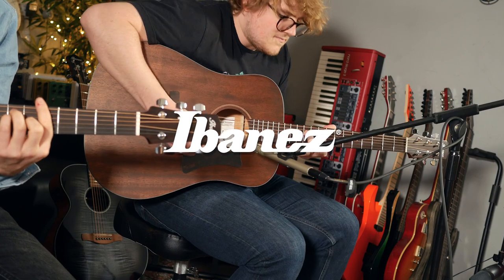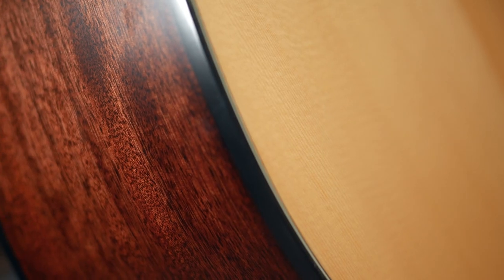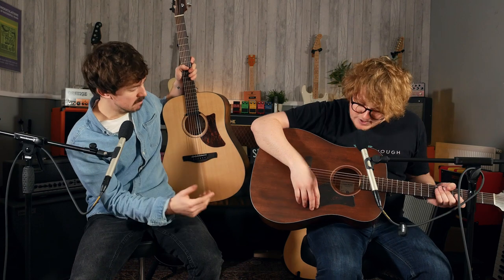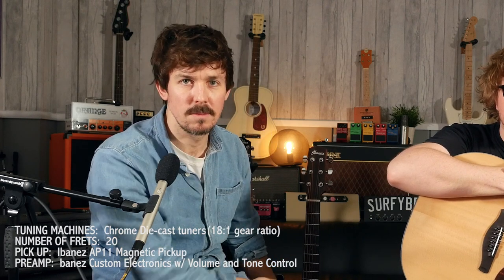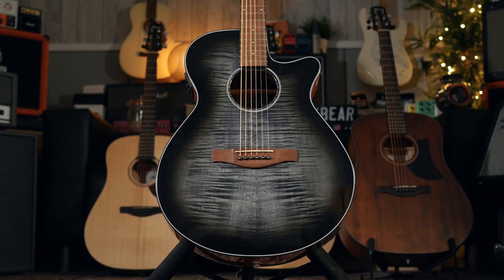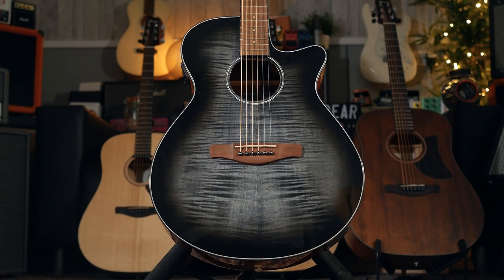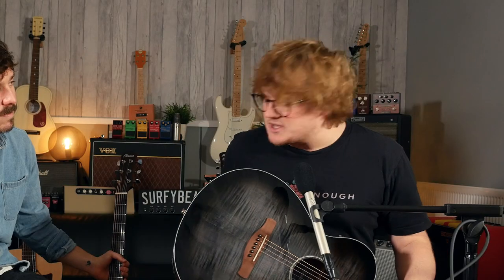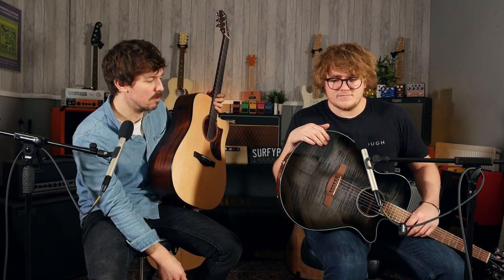New Ibanez Acoustics 2021 | Do They Sound Bigger?!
🎸Ibanez offer up some lovely new acoustics for 2021.
Chris and Mark take a look at 4 of these new offerings.

SKIP
0:00Intro
0:04 Intro Jam  🎸
0:45 Whats on offer?
1:36 AAD Specs
2:10 AAD comparison JAM 🎸
3:05 AAD More Specs
5:17 AAD/AEG Strumming comparison  🎸
6:48 AEG Info
7:43 AEG Jam 🎸
8:20 AEG Specs
9:54 Chris & Mark Jam 🎸
10:53 Review/Opinion
12:47 Outro Jam 🎸

Shop/More Info 👜
Ibanez AAD140 Dreadnought Acoustic, Open Pore Natural

AMP MICS
Shure Beta 27
Sennheiser e 609 Silver Dynamic Microphone for Guitar Cabs